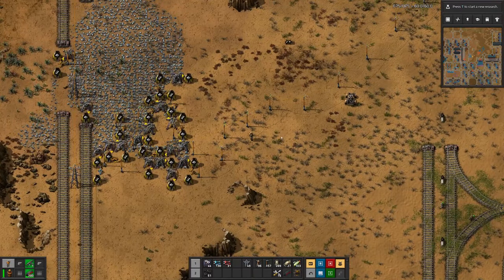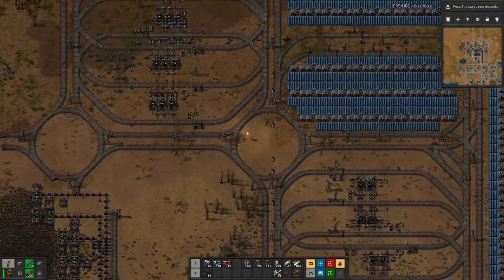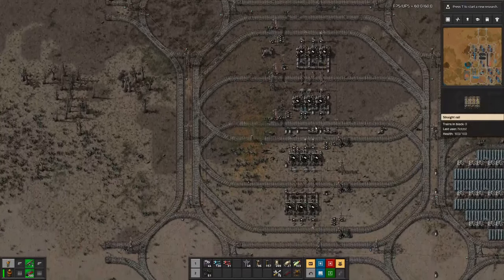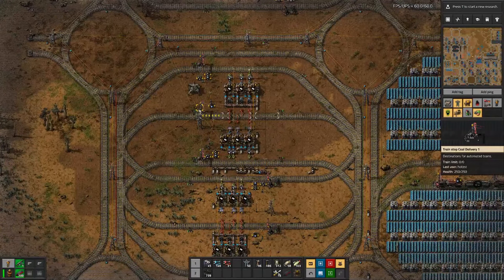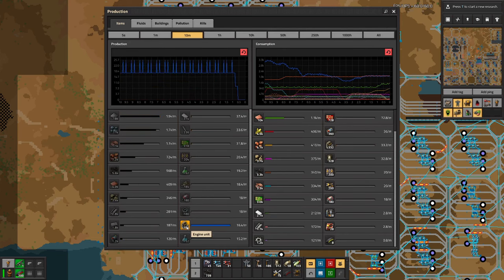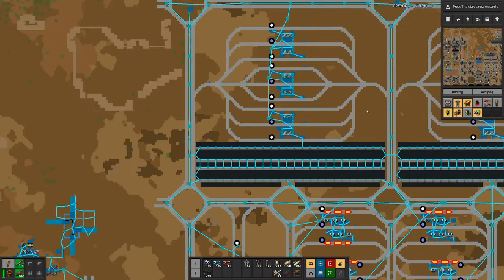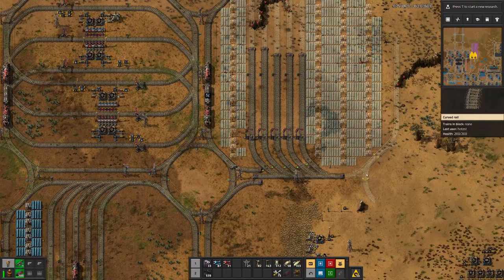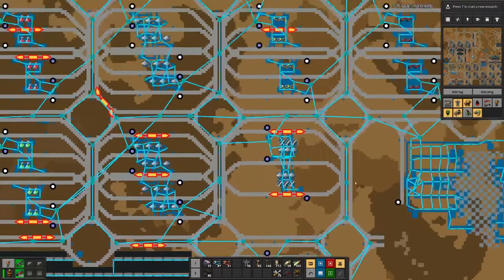Beltless Factorio | De-Bottlenecking - E41